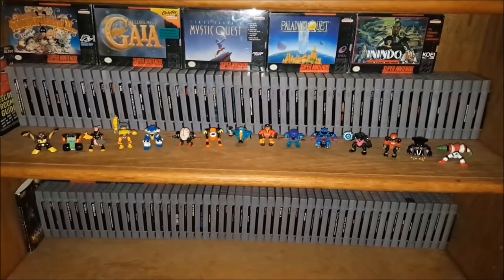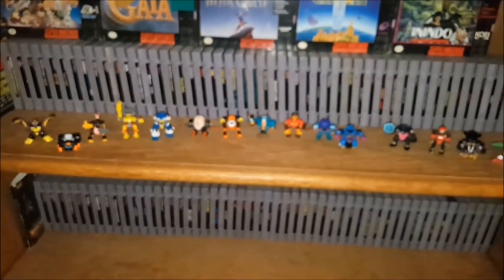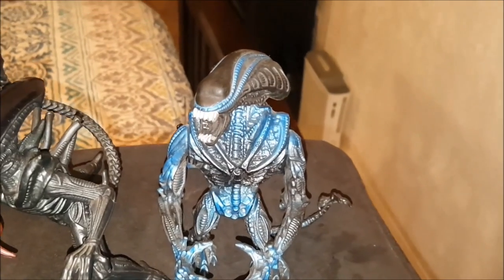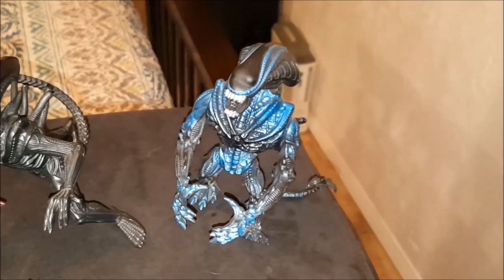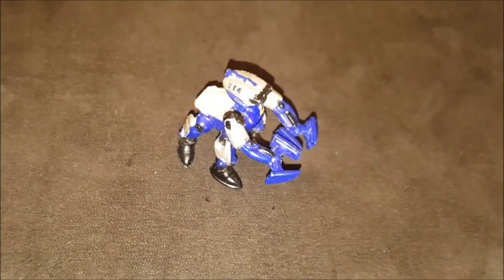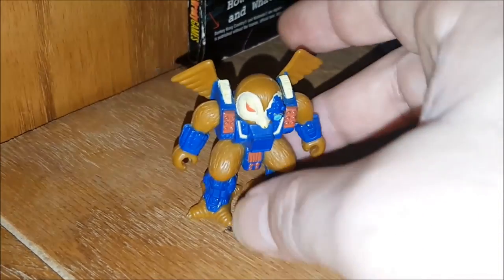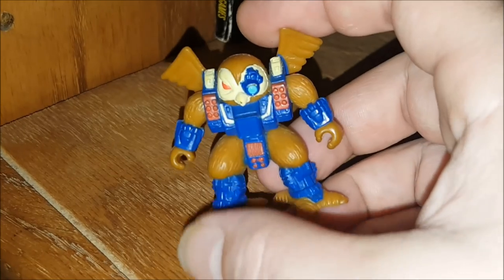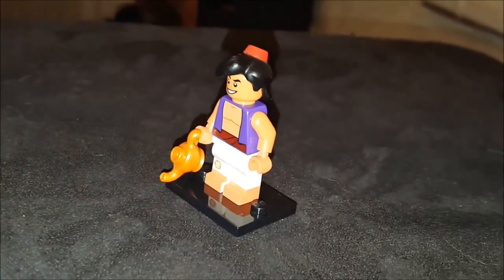Toy Pickup #2 ! Finally! A Crazy Variety! Nintenjoel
I have been promising this video for a LONG time... and despite the fact that this is one of the few non-gaming related videos on my channel, this has been one of the most requested. Many awesome toys are shown here, some you may remember, some you may not. This episode took a bit of time to film and edit, but I really enjoyed it, hopefully you guys do as well!